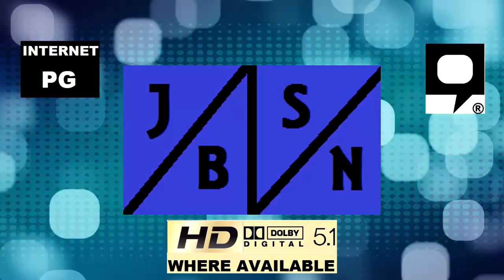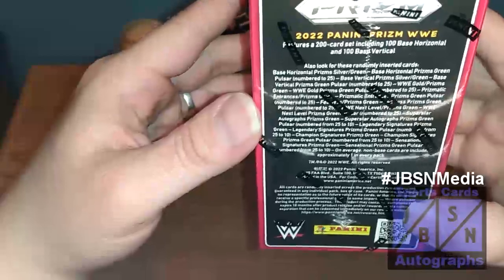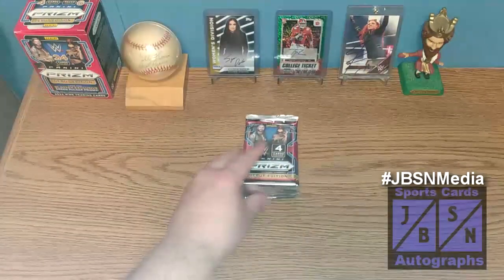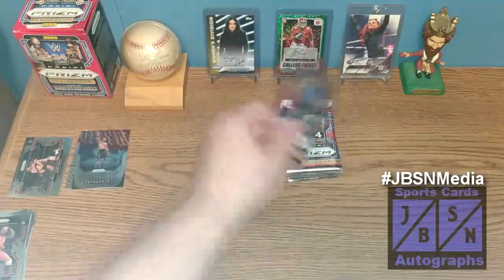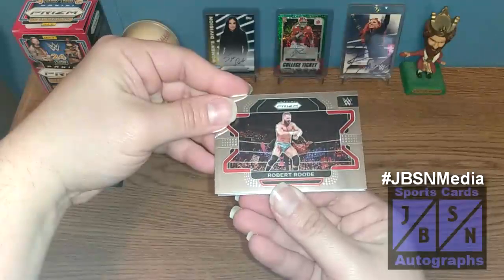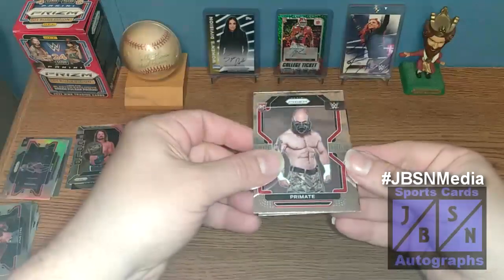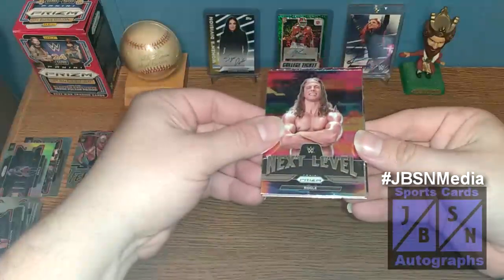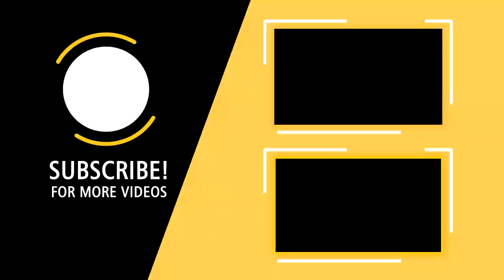What Does Our Blaster Has To Offer Us?!? | 2022 Panini Prizm WWE Blaster Box Break #8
We're taking a look at another Blaster Box 2022 Panini Prizm Debut Edition WWE Trading Cards. This is Panini's First WWE Trading Card Product & have that great Panini Prizm design with lots of great chase cards including Nice Silver Prizm Cards. Find out what we were able to pull in these packs.